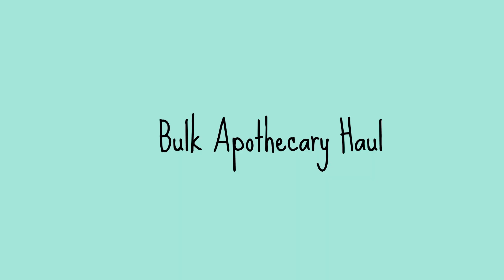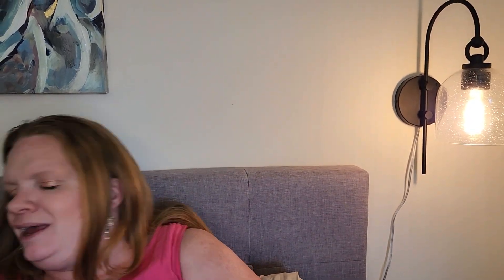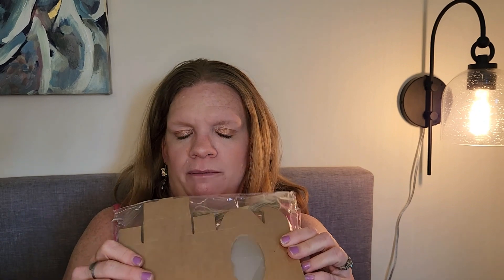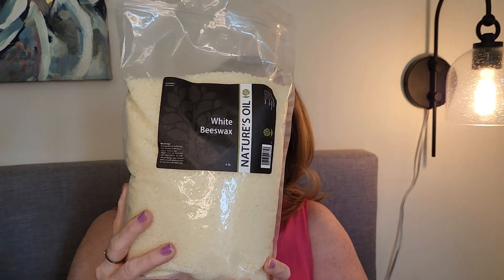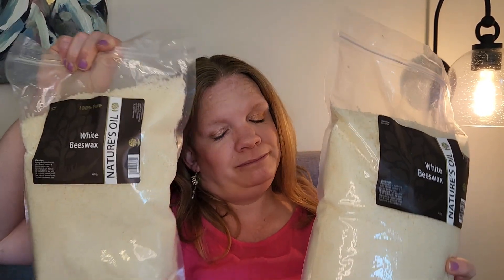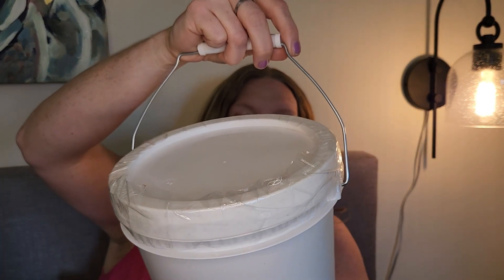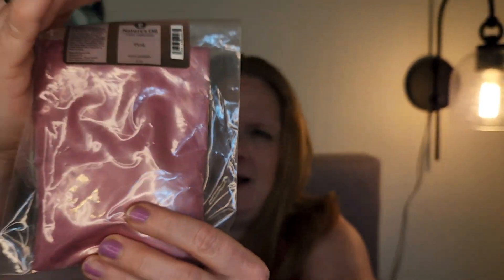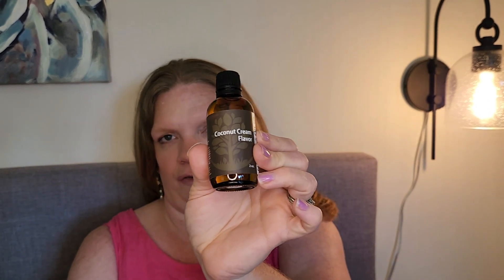Bulk Apothecary Haul and Thrifted Art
This week I am giving you a sneak peak into our new business venture of creating both home wares and self care products. I show you our recent shopping haul from Bulk Apothecary. We will be launching a line of lip balms, other self care products and home decor as well. I also found some great thrifted prints that I will be adding to my own collection of architectural art in my home. Plus, I'll be sharing my recent mother's day memories.